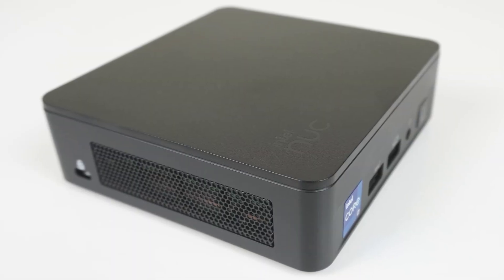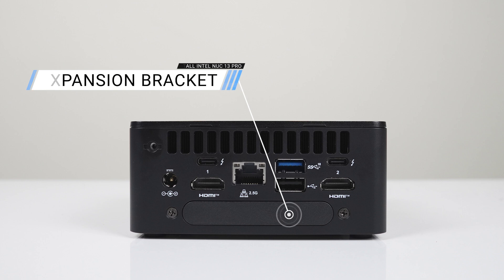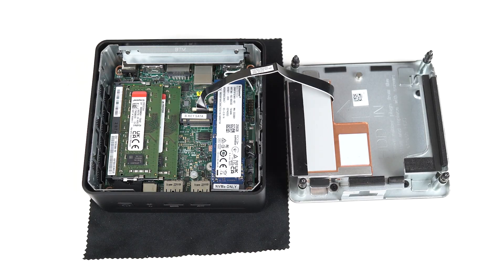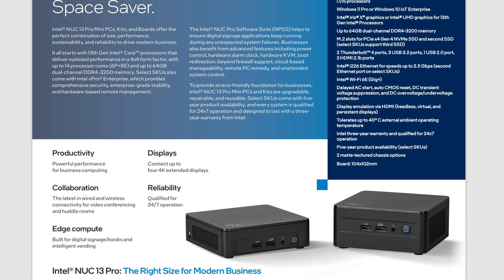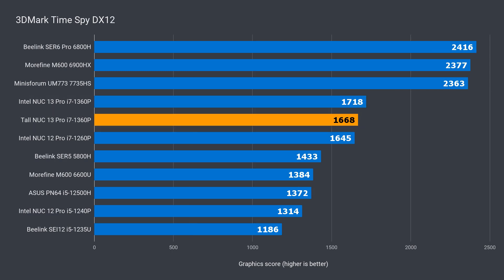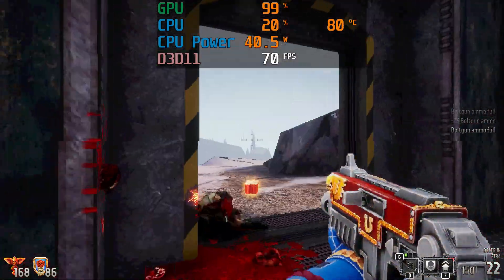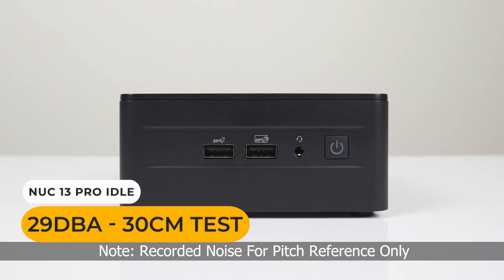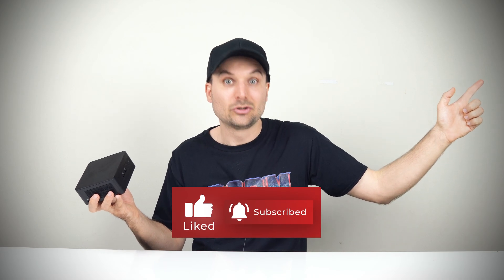Unleash the Power! Intel i7 Tall NUC 13 Pro - The Ultimate Expansion and Storage Beast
In this video we take a look at the retail version of the tall Intel NUC 13 Pro Arena Canyon mini PC which features plenty of expansion and storage options for its tiny size. The i7 NUC 13 Pro comes with the i7-1360P, a powerful CPU with Xe integrated graphics.

Note: For US residents, must be 18 years or older to enter
► This unit was a free sample from Simply NUC

00:00 - Slim & Tall NUC
00:57 - In the Box
01:15 - Unique Features
03:44 - Benchmarks
04:35 - eSports Gaming
05:54 - Noise, Temps, Power
07:22 - Conclusion